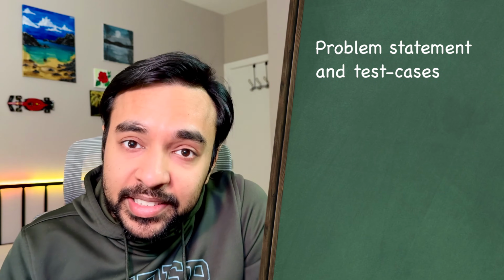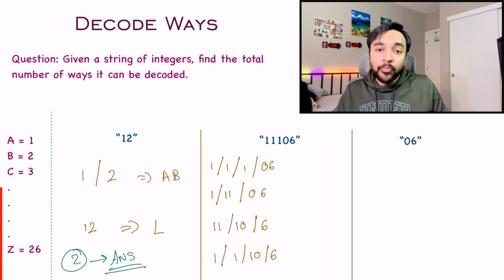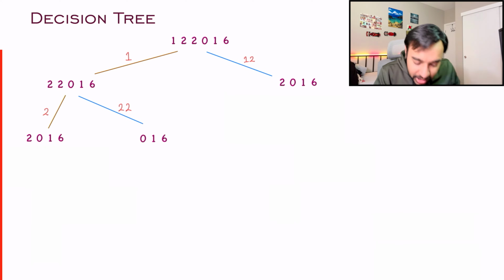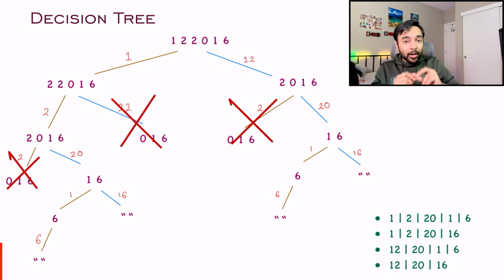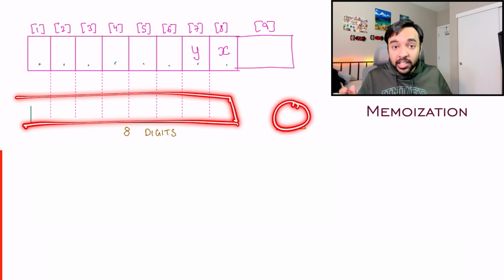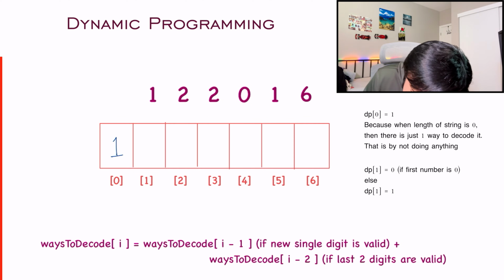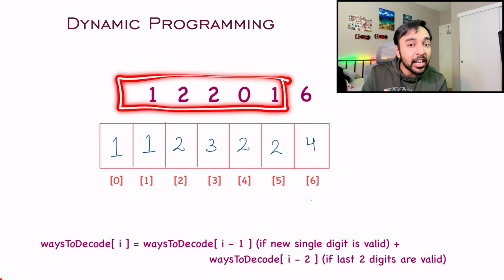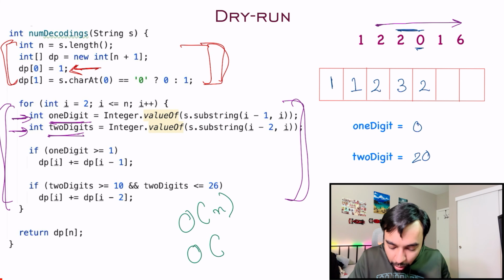Decode Ways (LeetCode 91) | Full Solution with visuals | Recursion to Dynamic Programming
Chapters:
00:00 - Intro
00:43 - Problem Statement
05:00 - Recursive Solution with Decision Tree
10:39 - How to optimize and memoize
14:18 - Dynamic Programming
18:48 - Dry-run of Code
21:50 - Final Thoughts